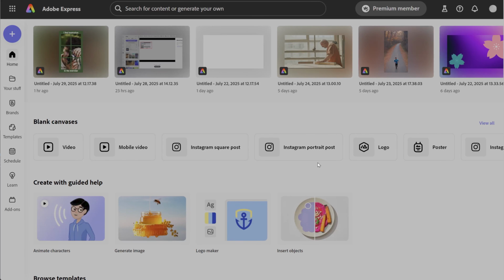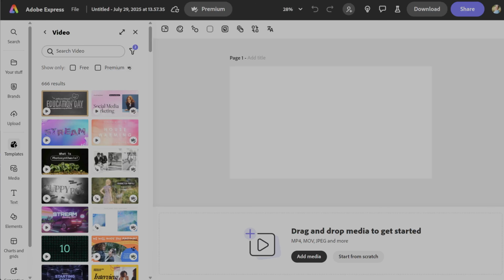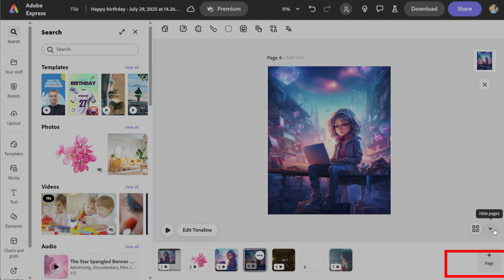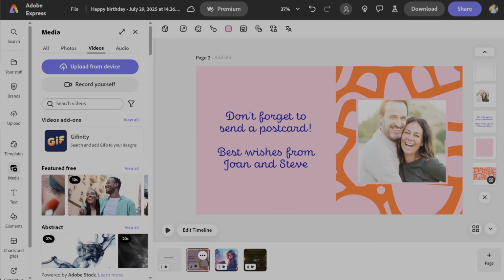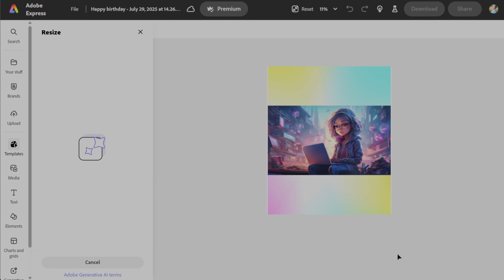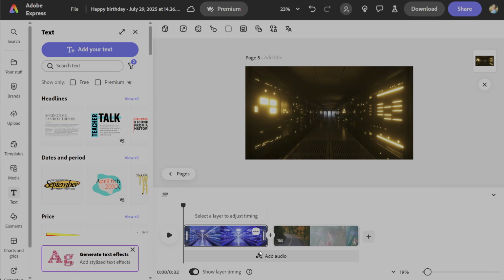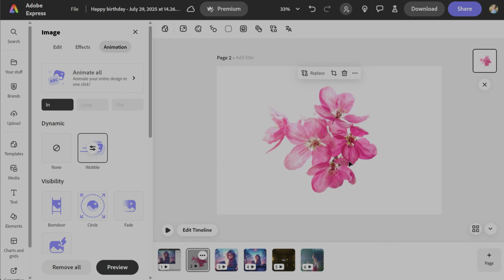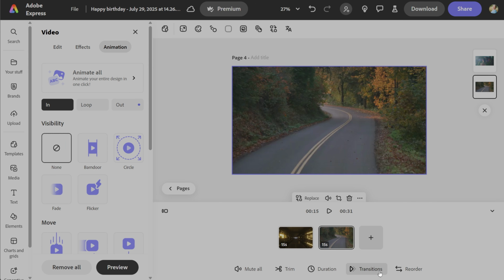Pages vs Scenes in Adobe Express Explained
In this video, you’ll learn how to use pages and scenes in Adobe Express to create and edit videos the right way. We’ll explain the difference between pages and scenes, show you how to navigate between them, and how to find the timeline when starting a new project. You'll also learn how to switch views, duplicate pages, and resize your content for different platforms. If you’re working on multi-page video or design projects, this guide will help you stay organized and speed up your workflow.

00:00 – How to Use Pages in an Adobe Express Project
00:42 – How to Use and Navigate the Page View
01:50 – How to Duplicate and Resize Pages in Adobe Express
03:06 – How to Find the Timeline When You Start a New Project
04:10 – Understanding the Difference Between Pages and Scenes
04:33 – How to Switch Between Scene View and Timeline View

You get a very special deal:
14-day trial, no credit card required
1-on-1 support to get started with the platform
30-day money-back guarantee